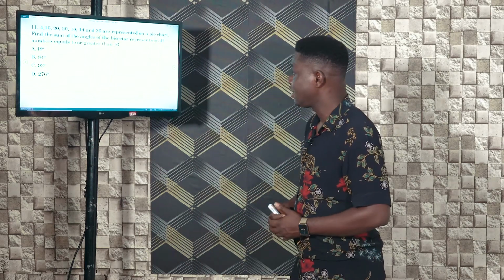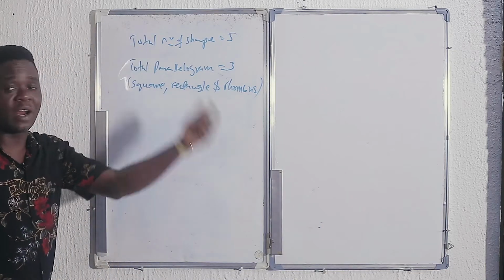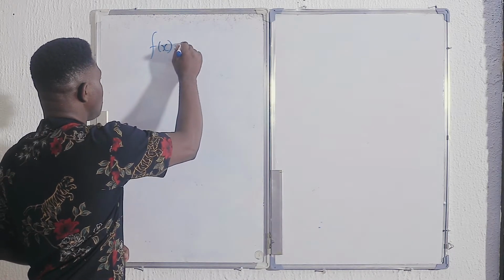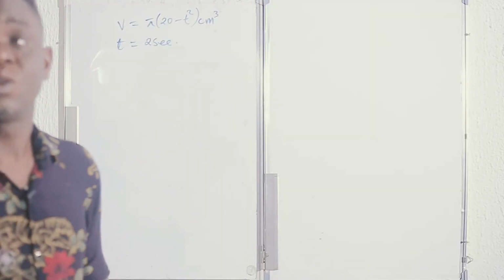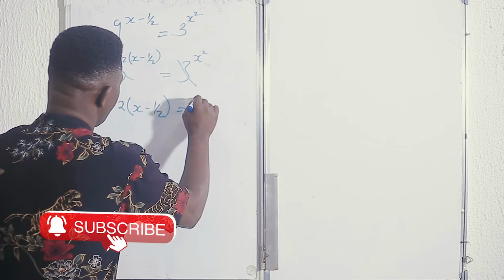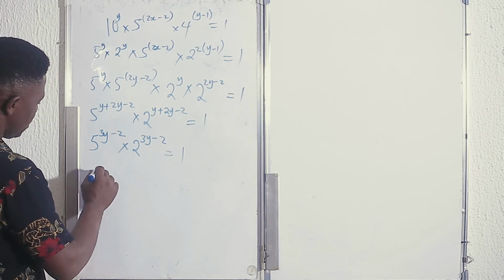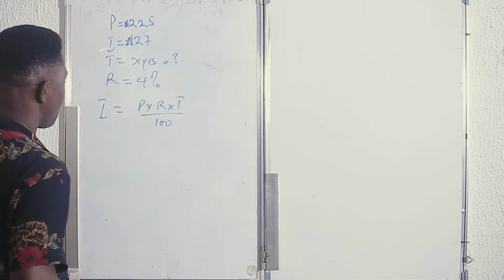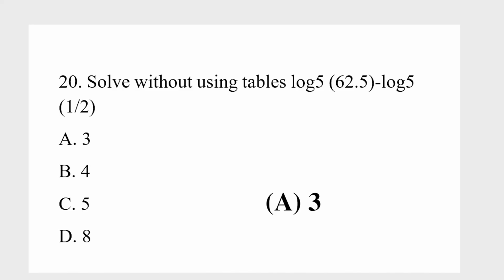JAMB (UTME) CBT Maths 2019 Past Questions 11 - 20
WATCH AND LEARN: Detailed and simplified solutions with explanations to the 2019 JAMB CBT Mathematics Past Questions, questions 11 to 20.

Leave your questions in the comments sections, share with friends.